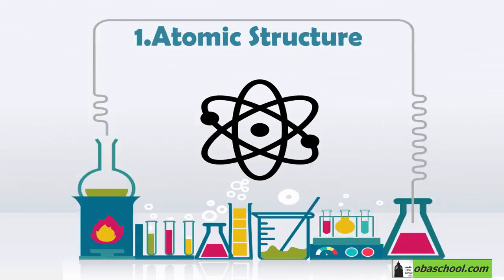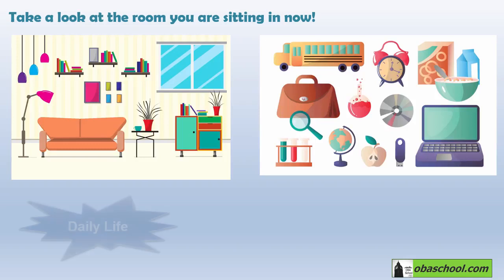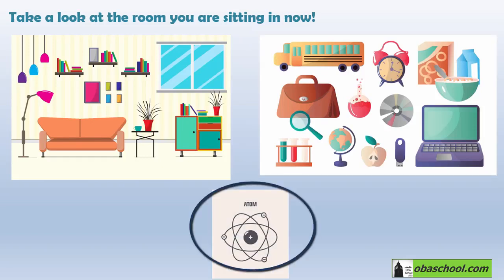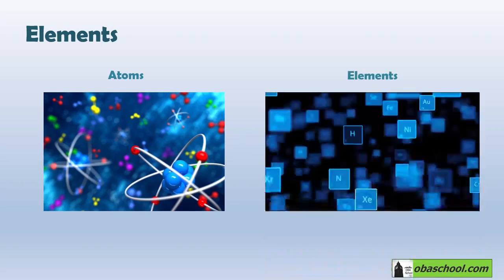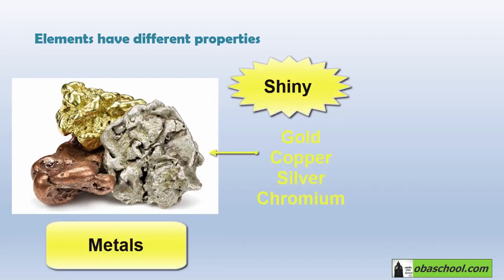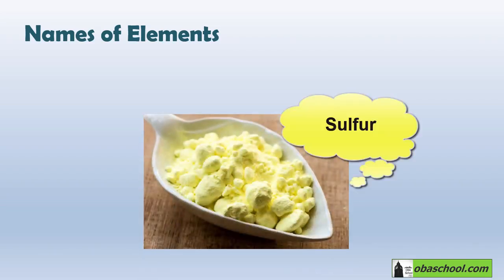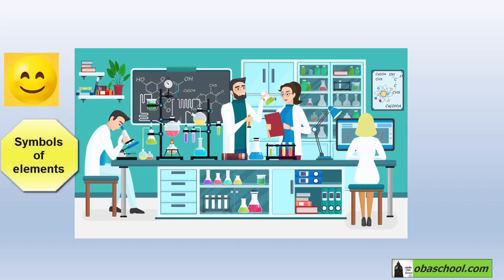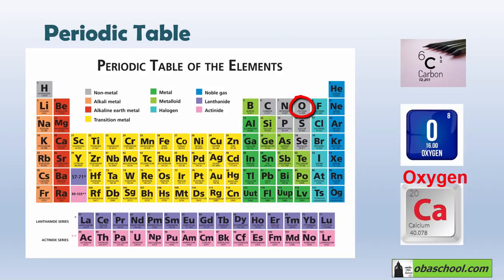GCSE Chemistry Revision - Atomic Structure - Atoms Part 1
gcse chc 01 08 atomic structure   atoms   part 1 720

GCSE Chemistry Revision, Atomic Structure, Atoms